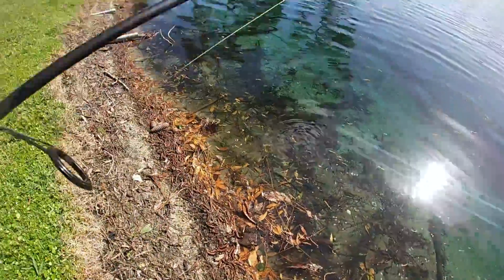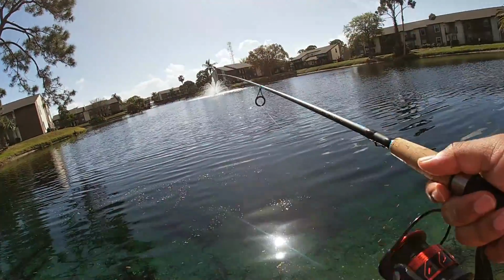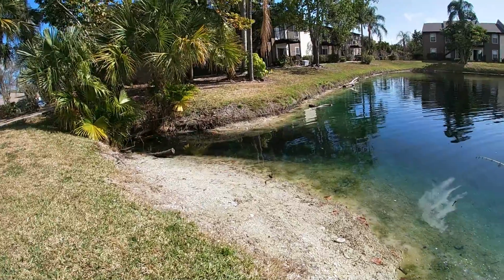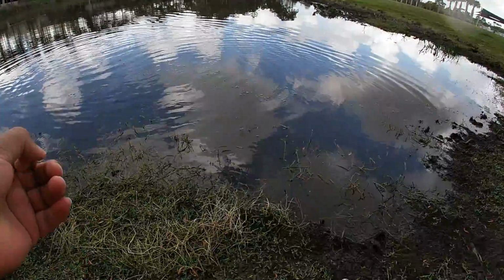Fishing with the 3" Jackhammer from Epic Bait Molds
I've decided to invest in my fishing future and buy a mold to make my own swim baits. Instead of throwing out my old plastics I'm just going to remelt them and make one of my all time favorite lures